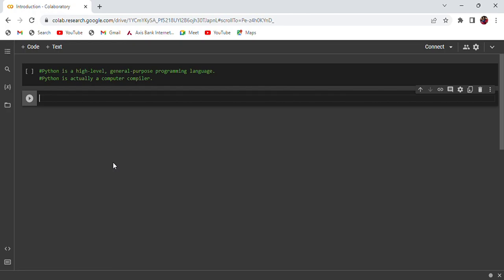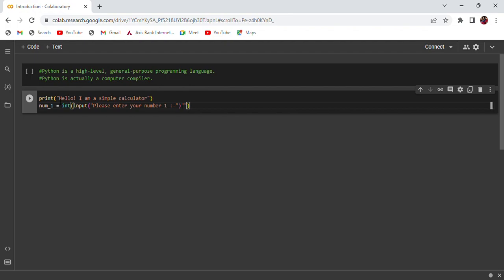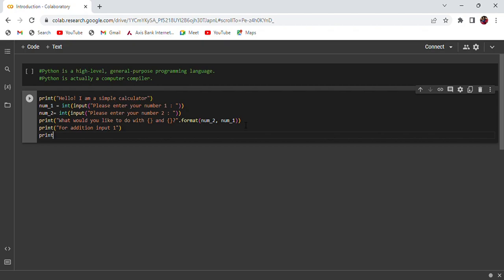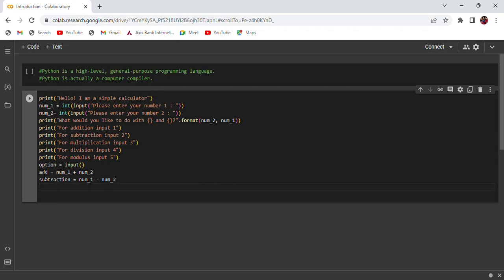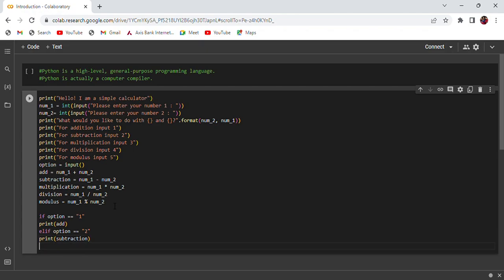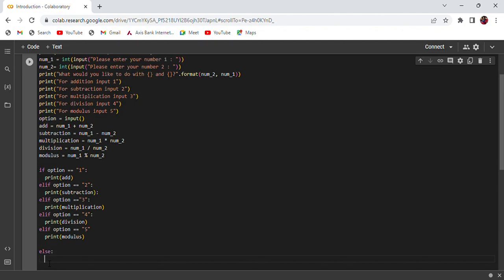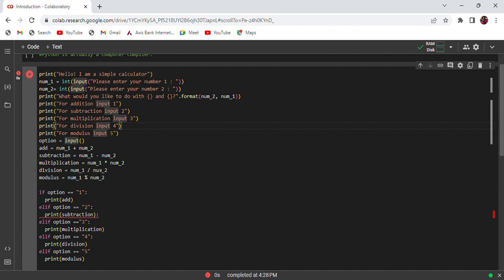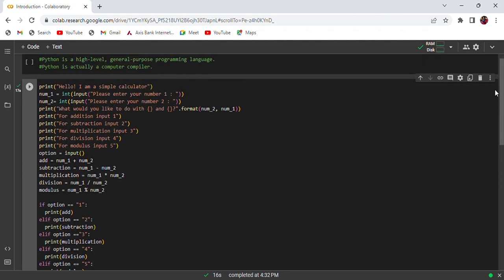Python calculator program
This video is based on a calculator program and please check it out!!